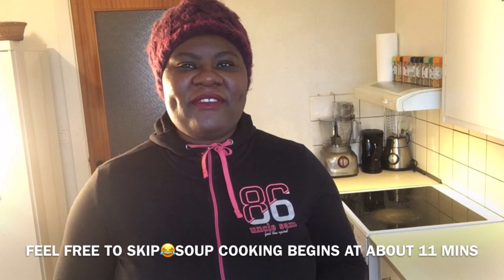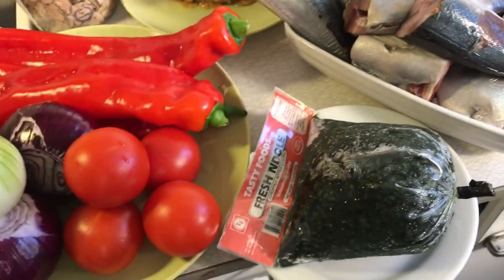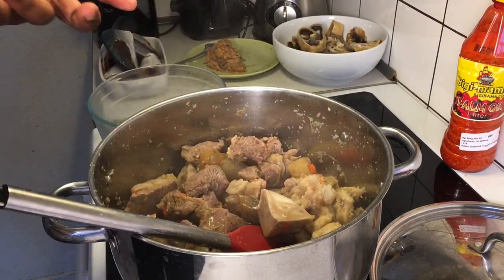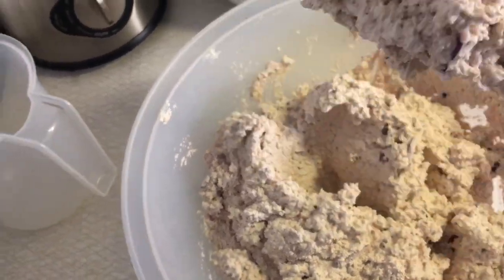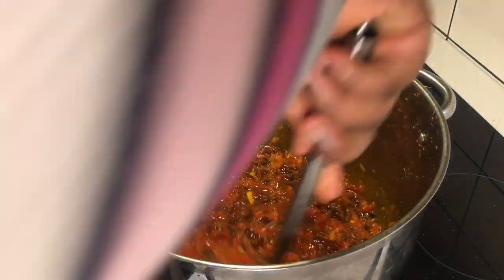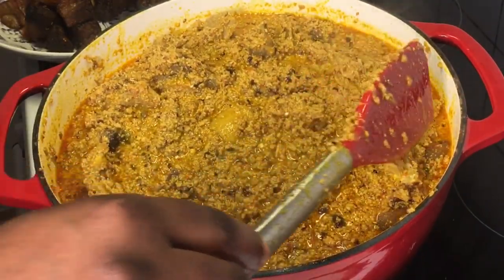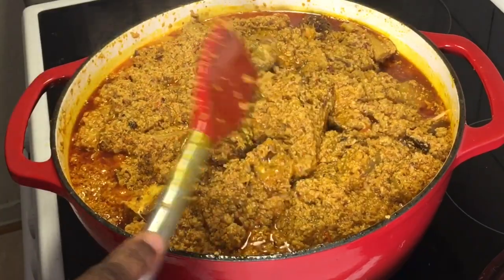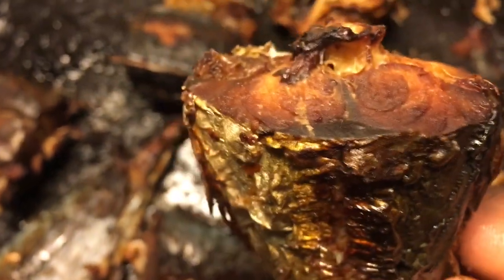COOK WITH ME: PARTY EGUSI SOUP RECIPE | NIGERIAN PARTY STYLE EGUSI SOUP STEP BY STEP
COOK WITH ME: PARTY EGUSI SOUP RECIPE | NIGERIAN PARTY STYLE EGUSI SOUP STEP BY STEP/ FULLY EXPLAINED, LEARN HOW TO MAKE NIGERIAN EGUSI SOUP / PARTY STYLE EGUSI SOUP FROM START TO FINISH SIMILAR TO FANASTIC FAVOR EGUSI SOUP RECIPE. HOW TO MAKE NIGERIAN PARTY STYLE EGUSI SOUP / DETAILED/FROM START TO FINISH TASTY PARTY EGUSI SOUP RECIPE.

THIS VIDEO IS A COOK WITH ME RECIPE HENCE VERY LONG FOR NEW COOKS. ENJOY THIS STEP BY STEP DETAILED VIDEO ON HOW TO MAKE AN EGUSI SOUP RECIPE WHICH IS NIGERIANS MOST FAMOUS SOUP WIDELY EATEN BY VARIOUS ETHNIC GROUPS AND SERVED AT PARTIES AND DIFFERENT OCCASIONS.

HOW TO SEASON & COOK ASSORTED MEATS TO GET OUT RICH STOCK/BROTH | PARTY STYLE

EGUSI SOUP RECIPE or Nigerian EGUSI soup recipe. Learn how to make Nigerian party EGUSI soup recipe | EASY STEP BY STEP GUIDE FOR BEGINNERS

 A PARTY EGUSI SOUP RECIPE using the FRIED METHOD WITH BITTER LEAF. NIGERIAN EGUSI SOUP RECIPE. Party EGUSI soup recipe. Party Style EGUSI soup recipe Nigerian

In this video you will learn the tricks and twists to achieve a Perfect Nigerian party EGUSI soup using the fried method how to cook fried EGUSI soup recipe. How to cook Nigerian EGUSI soup or how to prepare Nigerian EGUSI soup recipe, BEST RECIPES EVER . Nigerian food

✳️INGREDIENTS✳️
2-3 KG BEEF(TOZO & VEIN MEAT)
1200g EGUSI SEEDS
3 ONIONS 🧅
1 GINGER
5 SCOTCH BONNETS RED SPICE(REDUCE IT IF)
1 SET GARLIC 🧄
1 KG SHAKI
1 KG KPOMO (1 PCK)
4 MEDIUM FRESH TOMATOES 🍅
3 LONG RED BELL PEPPERS 🌶
1 EXTRA RED BELL PEPPERS 🌶 CHOPPED
1 BIG LONG SIZED CHORD STOCKFISH(SUBSTITUTE WITH THE HEAD)

1 PACK DRYFISH OR CRAYFISH
2 CUPS PALMOIL OIL
3 PAIR KNOR CUBE
3 ICEFISH MACKEREL GRILLED

MORE EGUSI SOUP RECIPES

✅ EGUSI SOUP WITHOUT FRYING | NIGERIAN EGUSI SOUP WITHOUT FRYING
✅ HOW TO COOK EGUSI SOUP WITH VEGETABLE / SPINACH *IGBO STYLE*
✅ OFE OKAZI Recipe: FINGER LICKING NIGERIAN Egusi SOUP WITH Okazi(UKAZI)
✅HOW TO MAKE EASY & TASTY NIGERIAN EGUSI SOUP/ PARTY EGUSI SOUP RECIPE